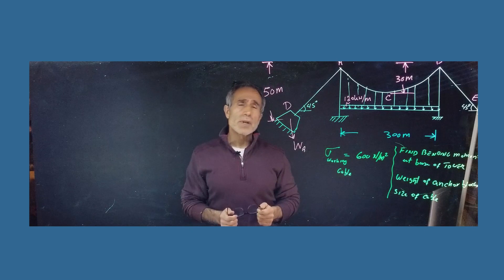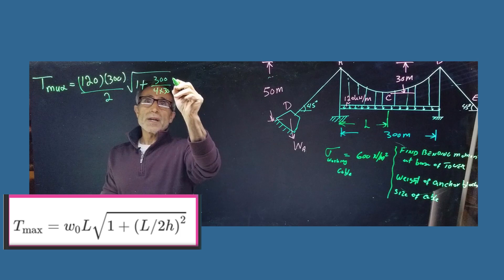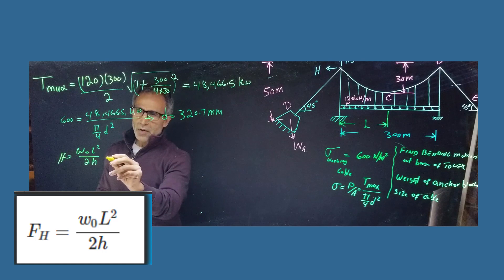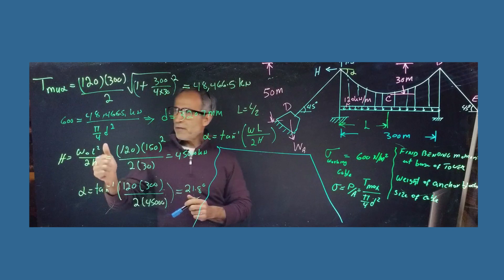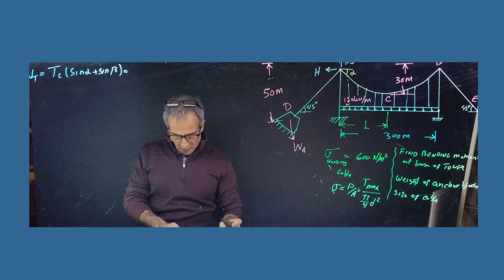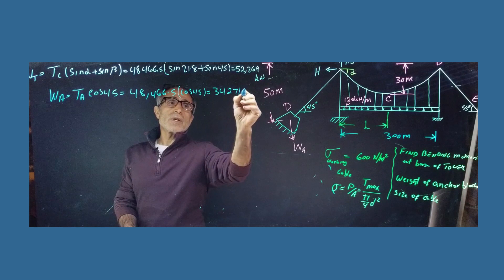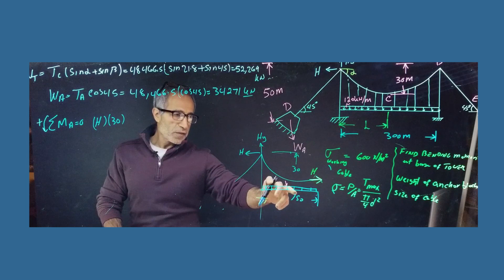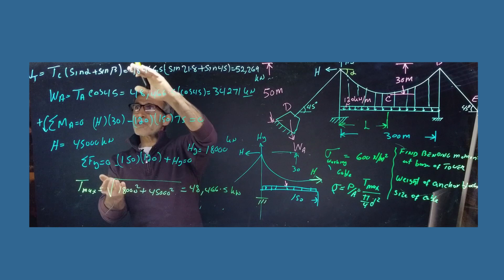Suspension Bridge Cable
Calculate the main cable maximum tension, size of the cable, bending moment at the tower and weight of the anchor blocks.